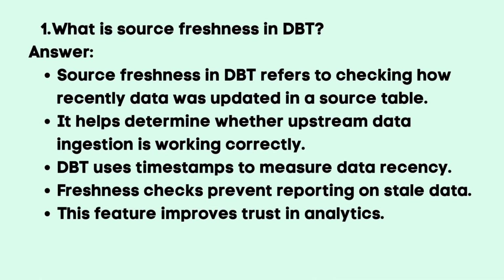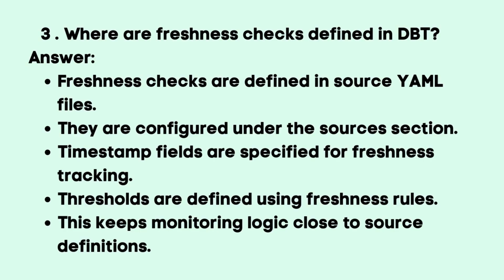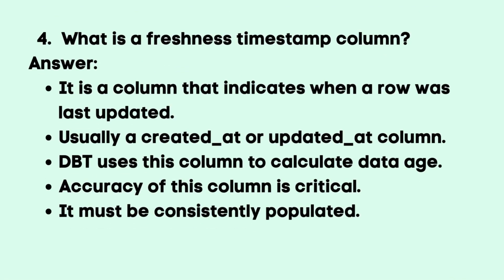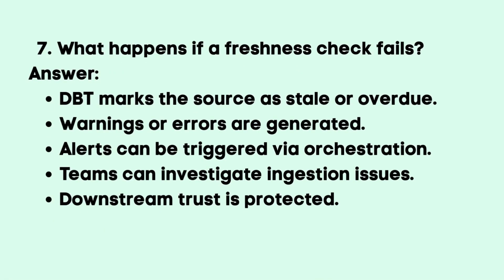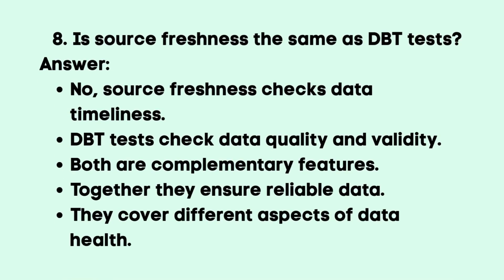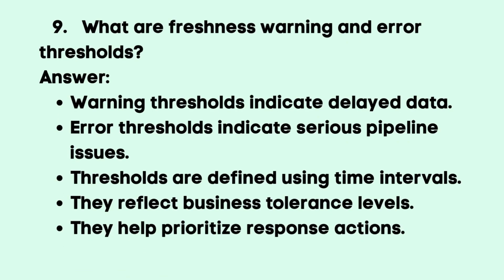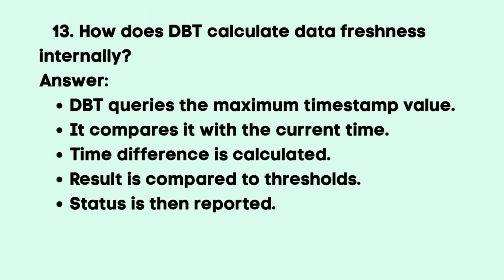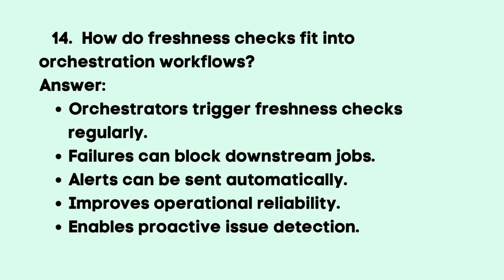DBT SOURCE FRESHNESS AND DATA SLAs